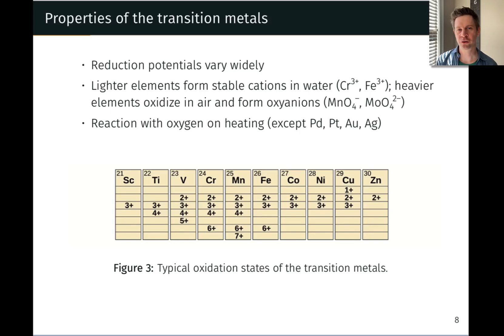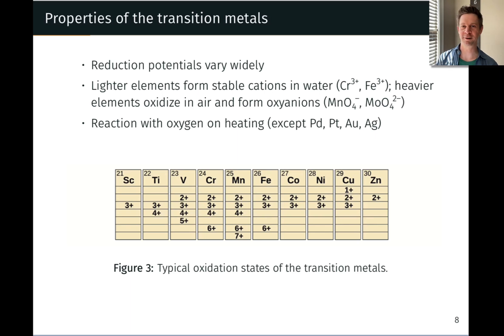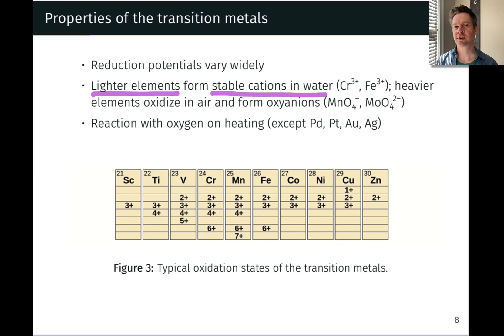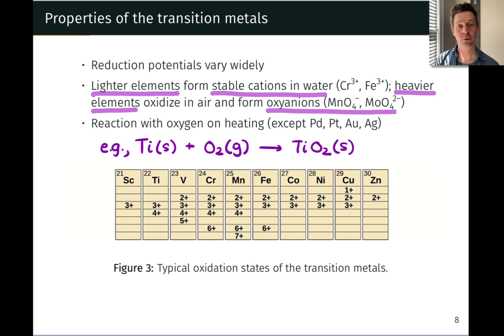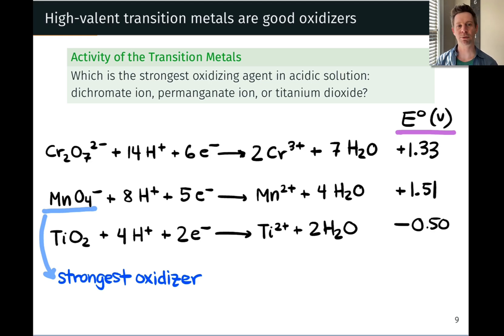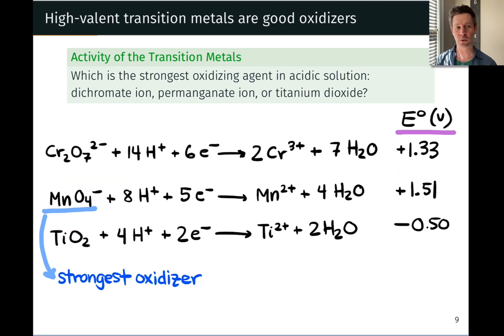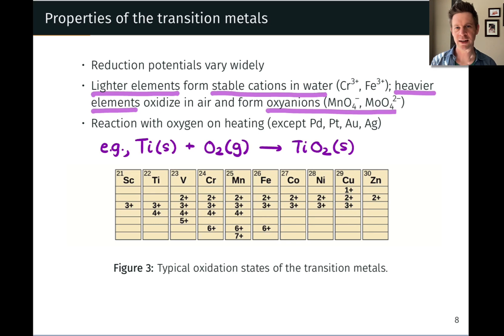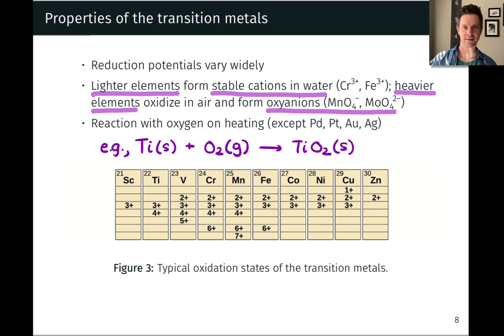Oxidation States and Redox Properties of Transition Metals | OpenStax Chemistry 2e 19.1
00:00 Introduction
00:55 Reduction and Oxidation of Transition Metal Compounds
02:20 Transition Metal Oxides as Oxidizers
03:47 Trends in Oxidation States of Transition Metals